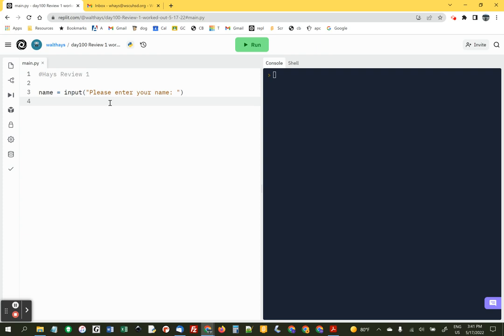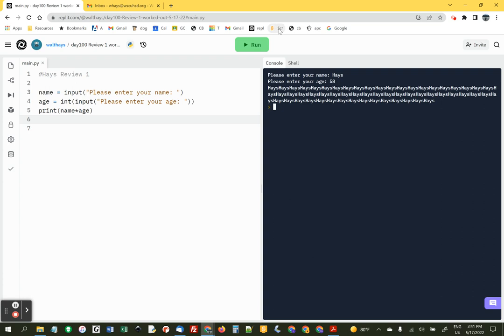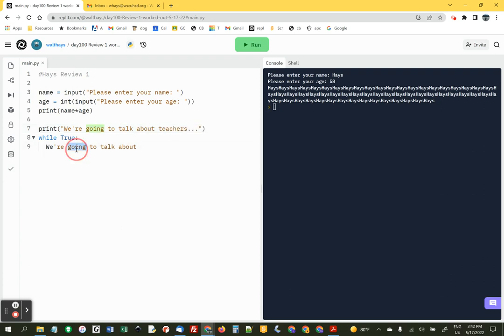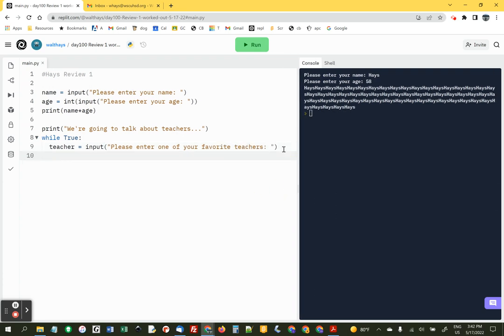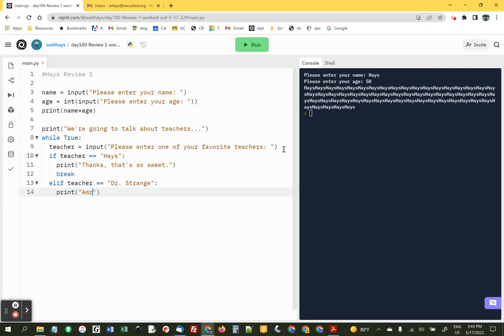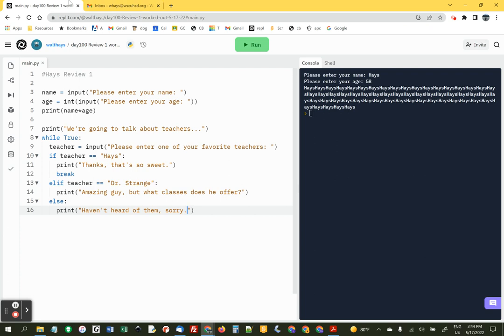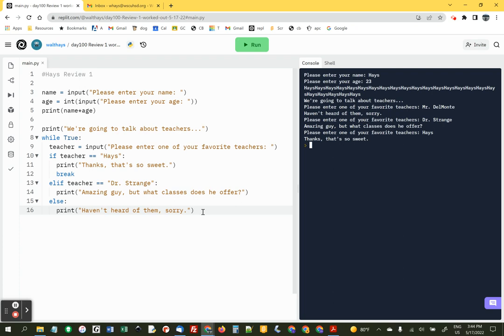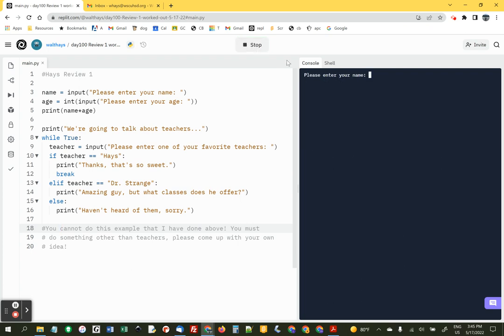day100 Review 1 worked out 5-17-22